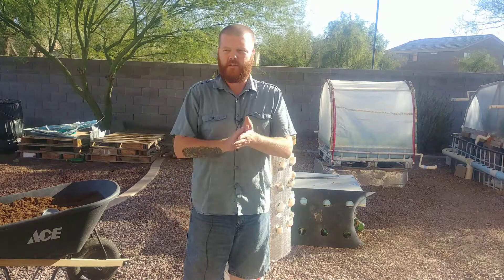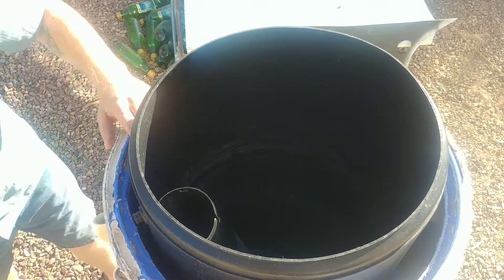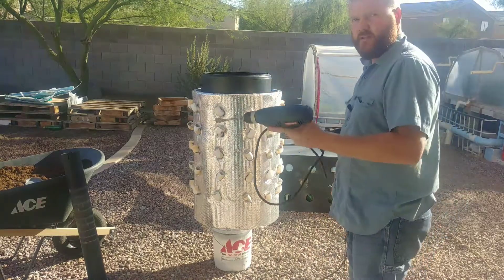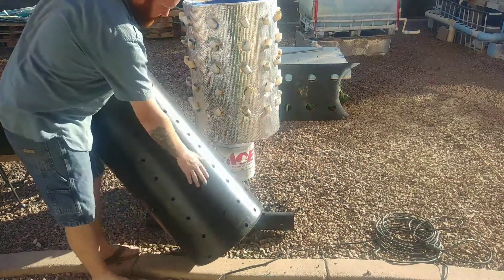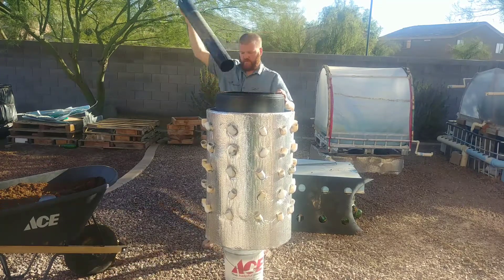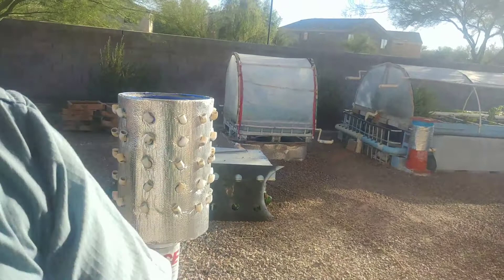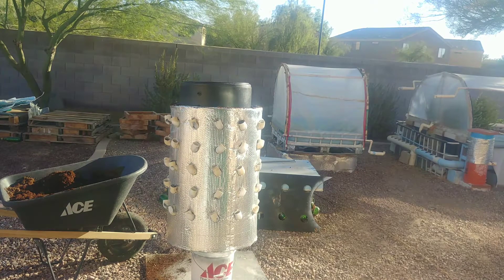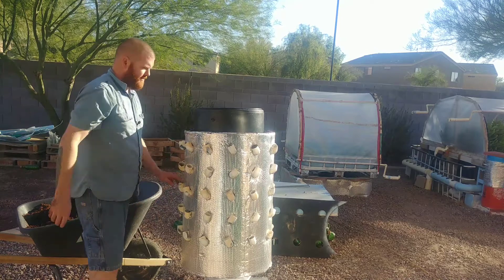DIY composting grow tower build video 1